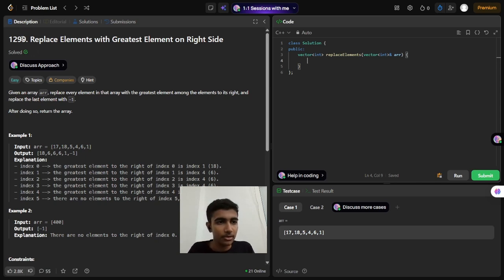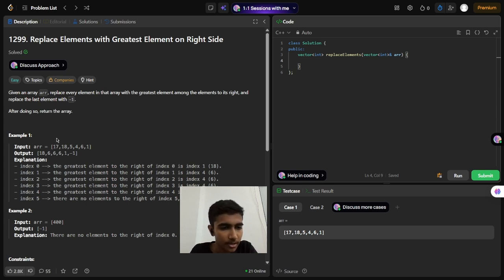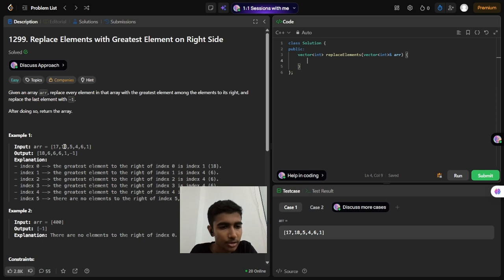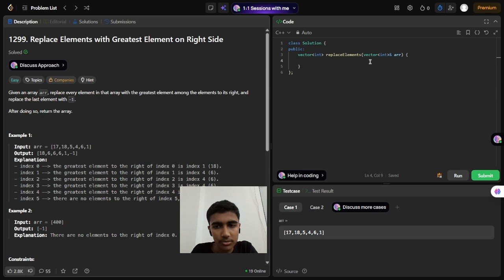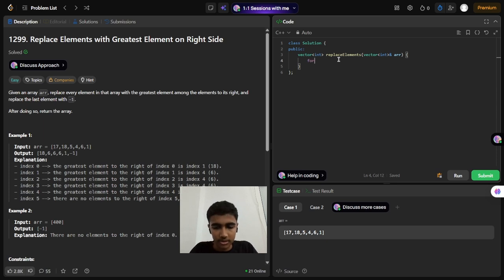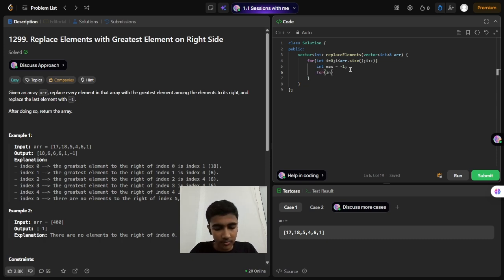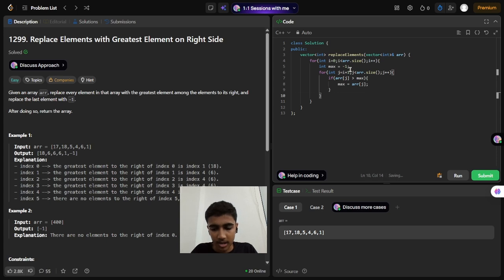LeetCode Problem no. 1299 || Replace Elements with Greatest Element on Right Side || Sujal Vasara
Welcome to my solution for LeetCode Problem 1299 – Replace Elements with Greatest Element on Right Side.
In this video, I explain the approach, walk through the logic step by step, and provide a clean solution with proper explanation.

Brute force approach and its time complexity

Optimized O(n) solution using right-to-left traversal

Handling edge cases properly

Final working code implementation

This video is edited with Clipchamp to make it simple and engaging for all learners.

Beginners practicing LeetCode problems

Anyone wanting to strengthen their problem-solving and array manipulation skills